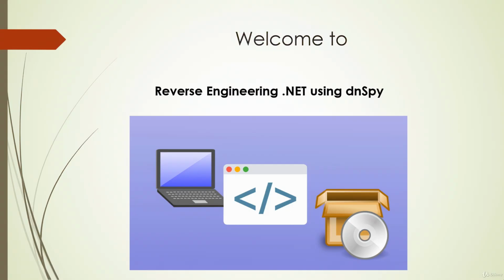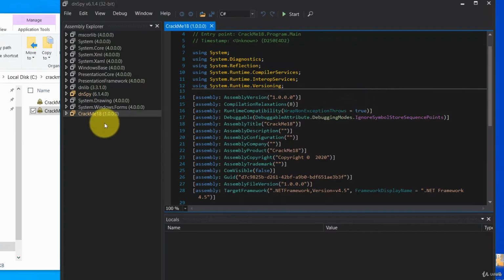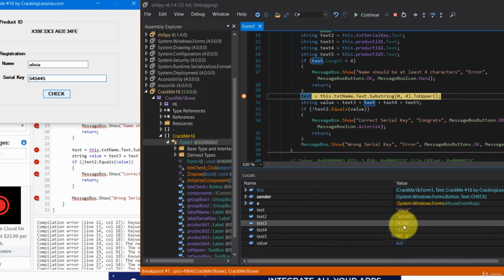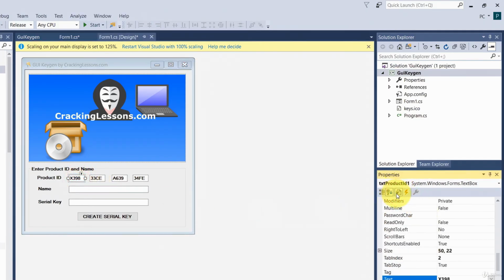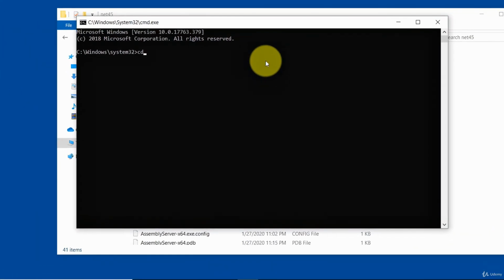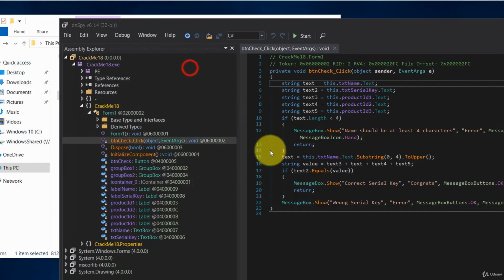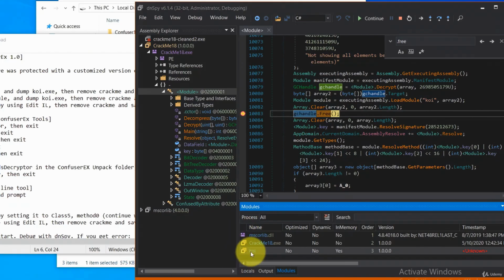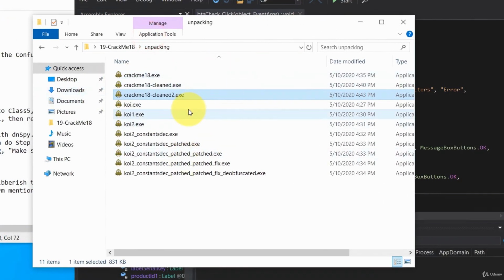DnSpy Reverse Engineering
Reverse Engineering